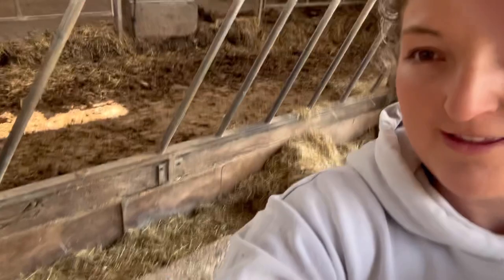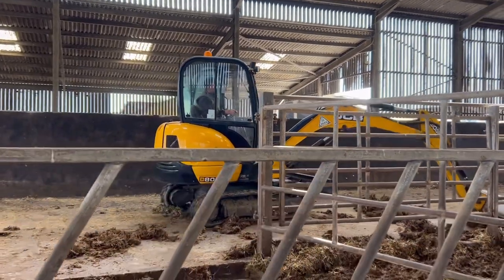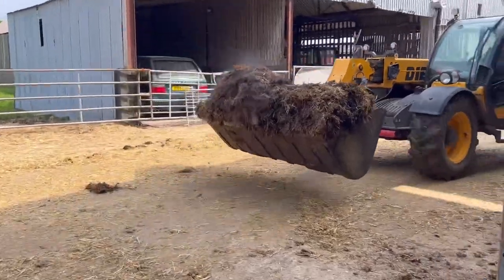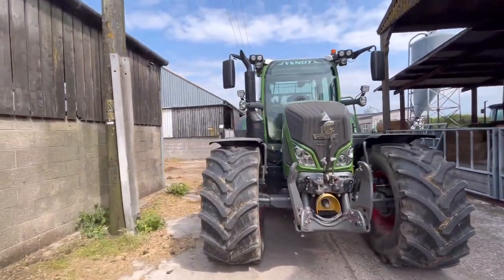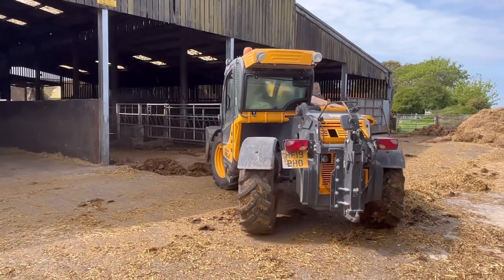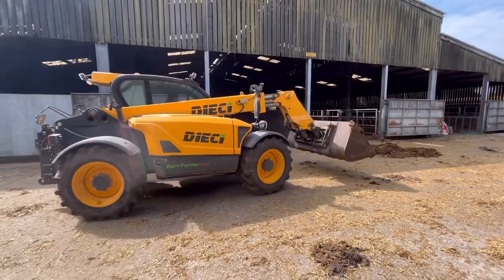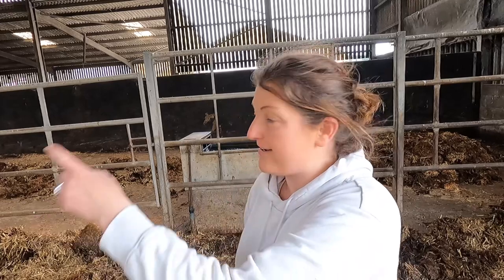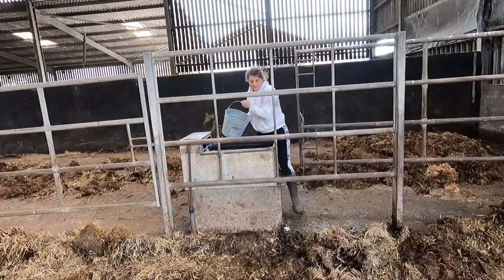All the cows are out! Time to spring clean the sheds 😅